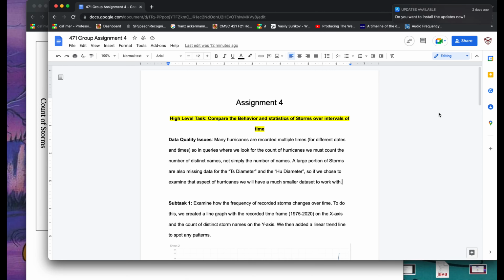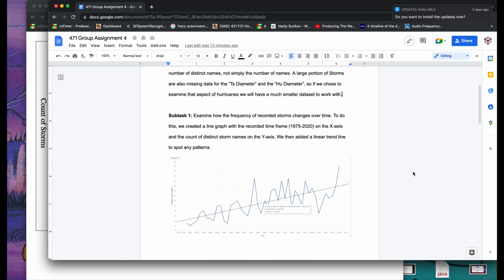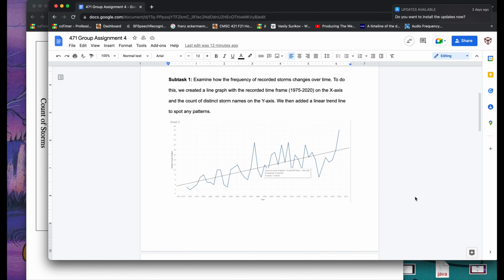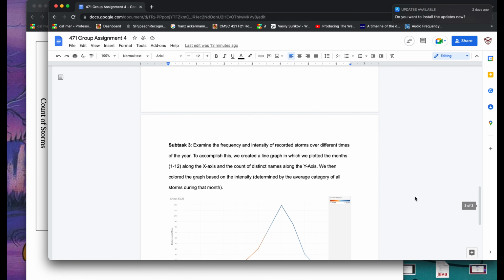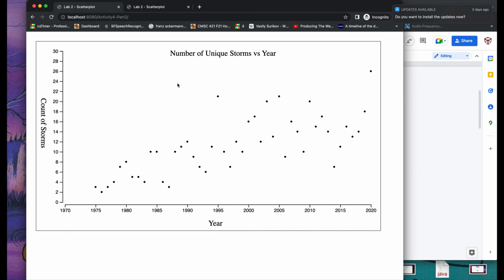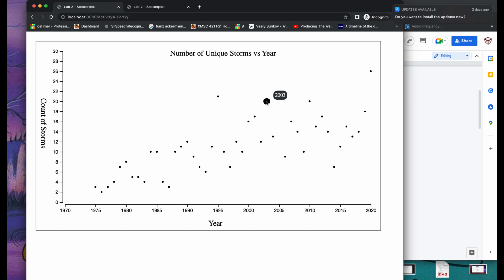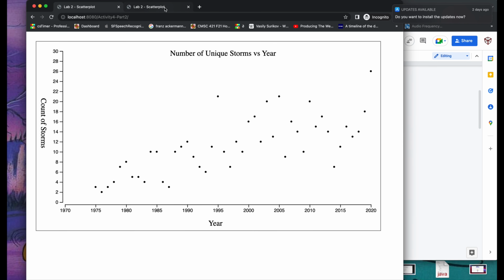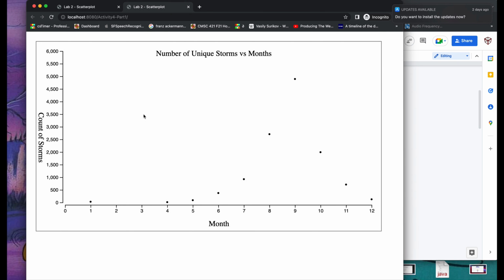CMSC471 Activity4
Sam Deacon
James Rew
Norman Moon